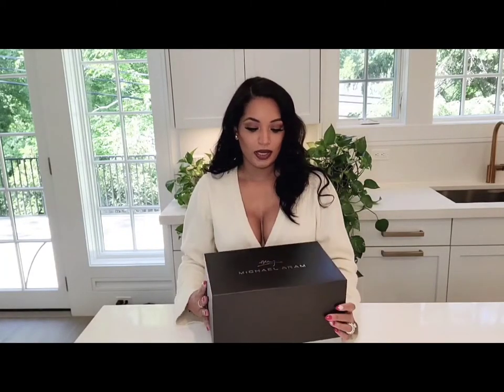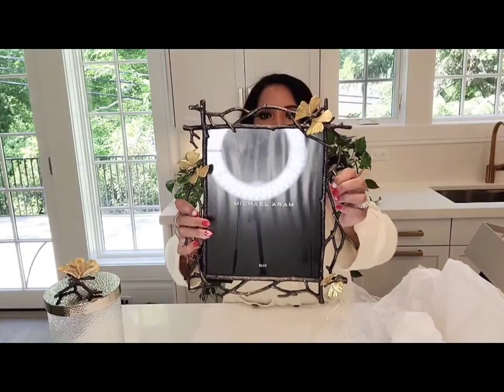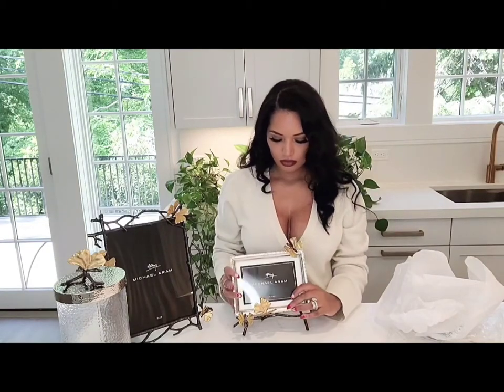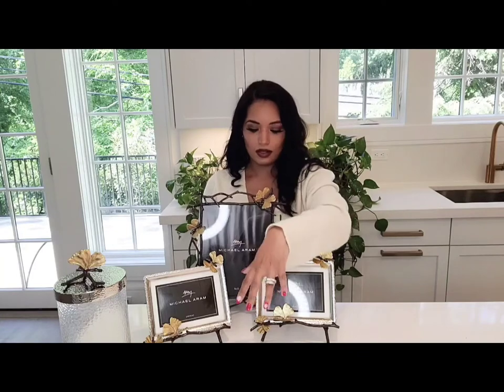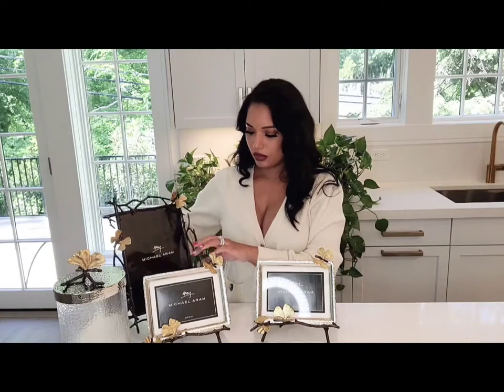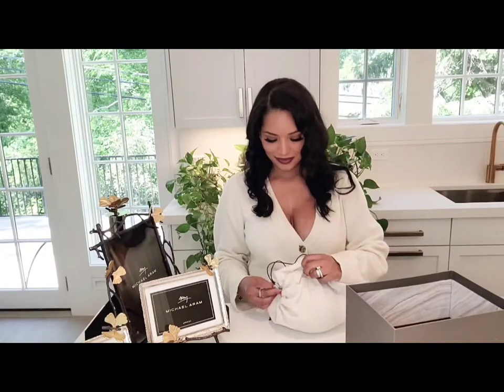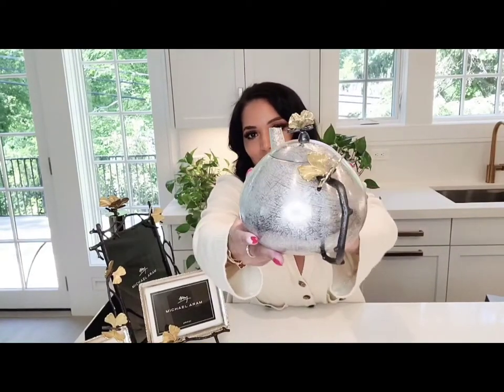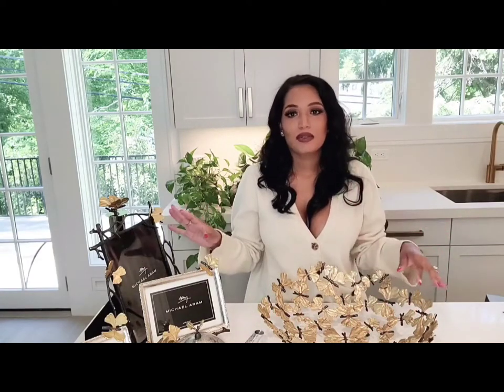HOME DECOR UNBOXING 📦| Michael Aram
Join me in today's video as I unbox Michael Aram kitchen home accessories from his Butterfly Ginkgo collection.

Let me know what you think of this bag in the comments below!

SHOP MY MINK EYELASHES